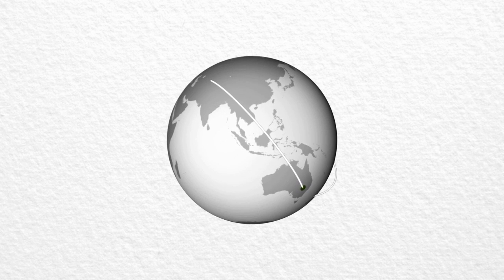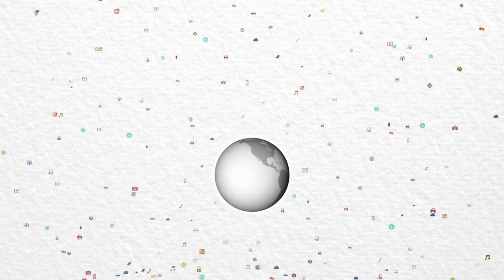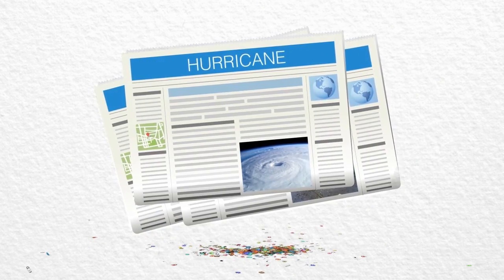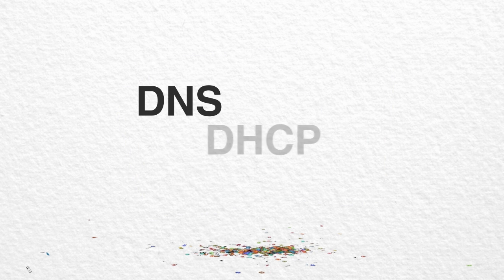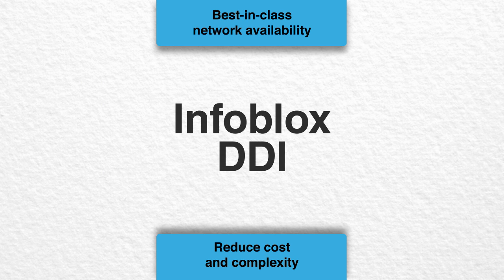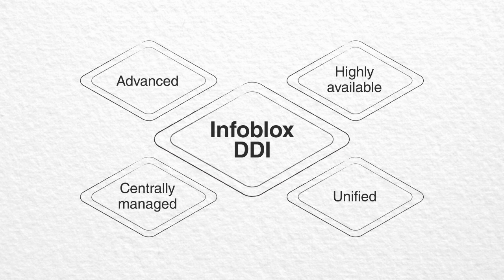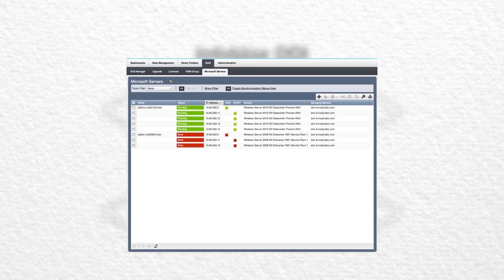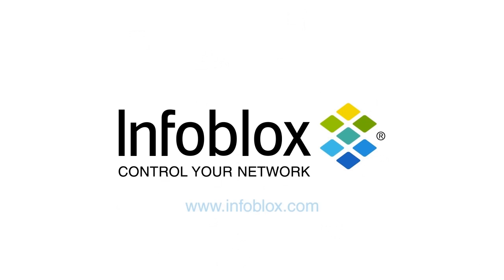Control Your Network®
Learn how Infoblox's approach to DNS, DHCP, and IP address management delivers best-in-class network availability while reducing the cost and complexity of managing your network.